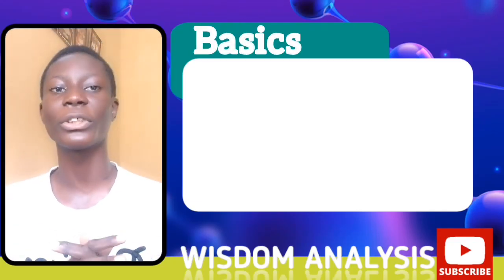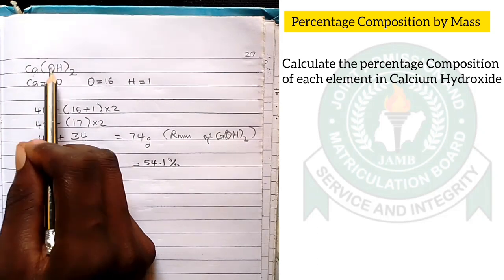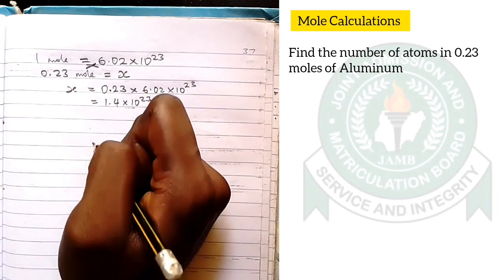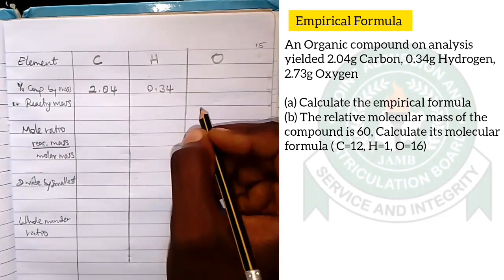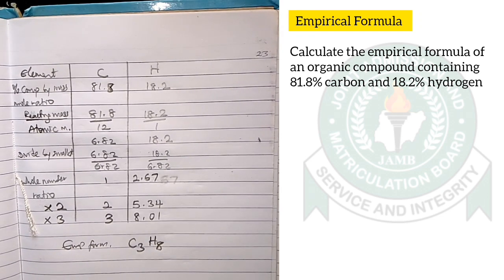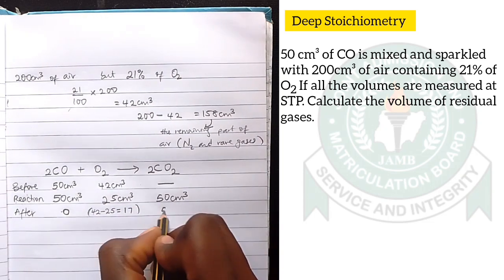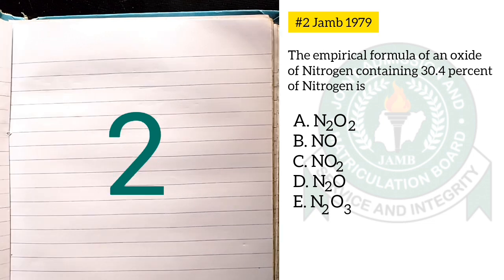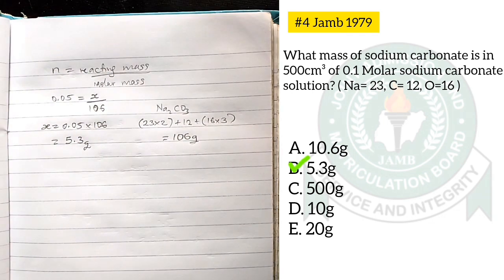Jamb Stoichiometry Tutorial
A Full tutorial on Jamb Stoichiometry.

1. The Basics of stoichiometry
2. Deeper Calculations
3. A brief test, to check your performance in Stoichiometry.